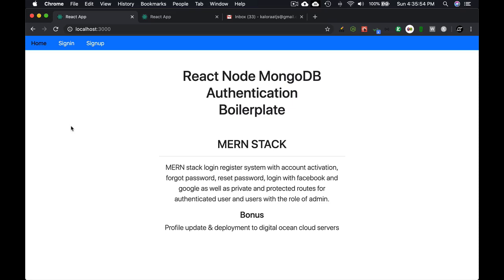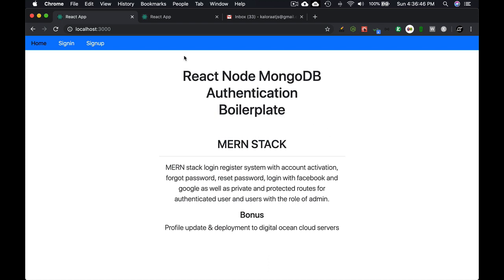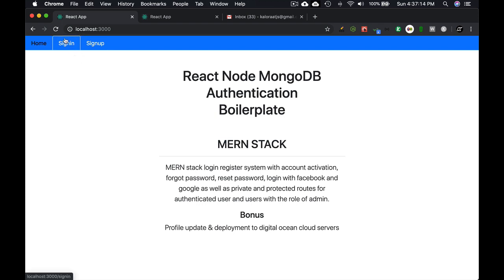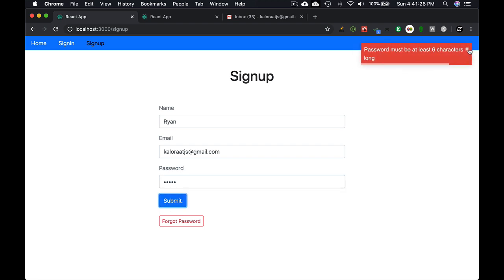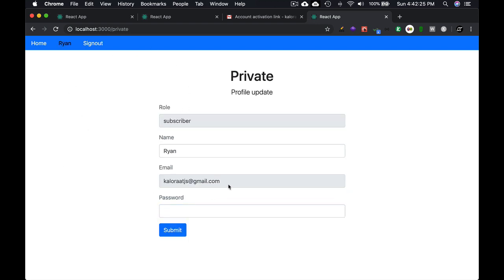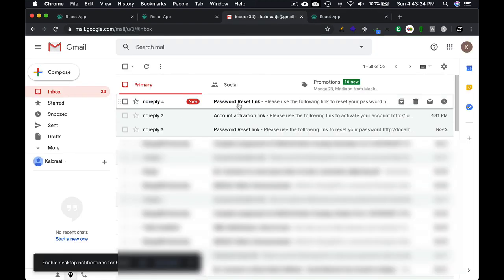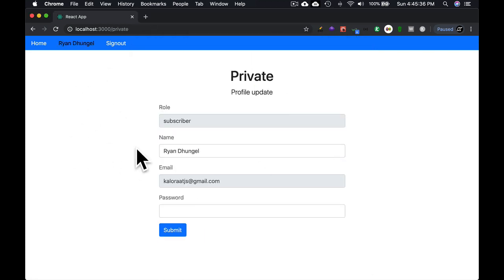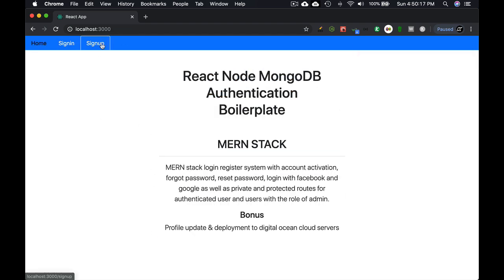MERN Stack React Node Authentication with Facebook Google Login Register Account Activation & ACL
Learn MERN stack (mongodb express react node) web development while building ultimate authentication boilerplate project form scratch to digital ocean cloud servers.
This project is running live in digital ocean cloud server. Checkout live site at mern-stack.com :)

React Node MongoDB Authentication Boilerplate

MERN STACK
MERN stack login register system with account activation, forgot password, reset password, login with facebook and google as well as private and protected routes for authenticated user and users with the role of admin.

Bonus
Profile update & deployment to digital ocean cloud servers